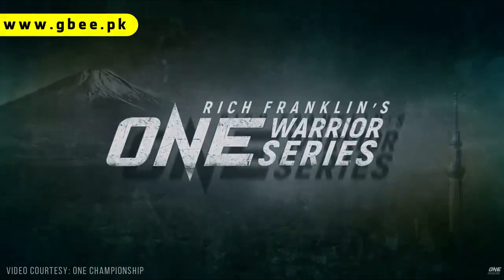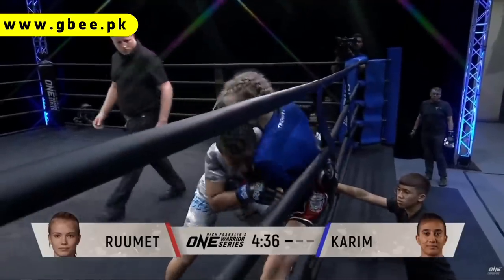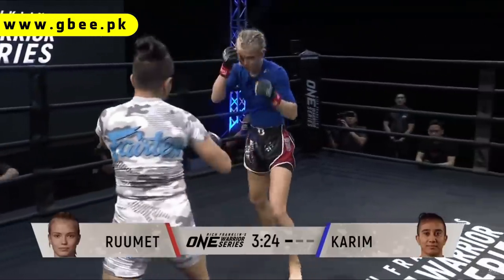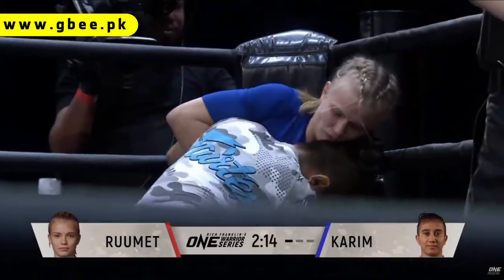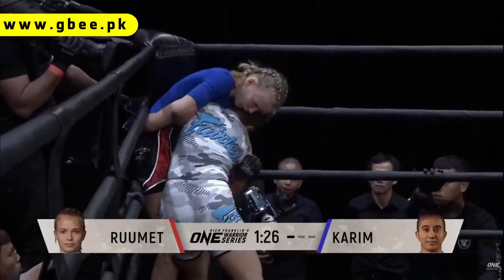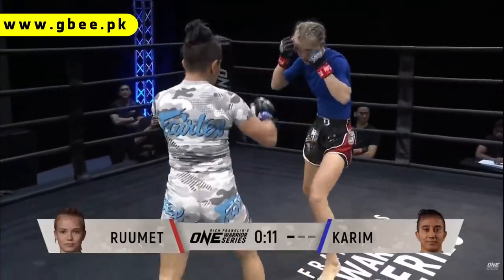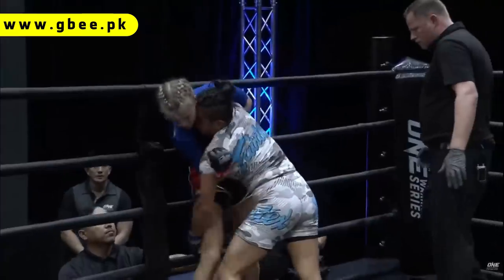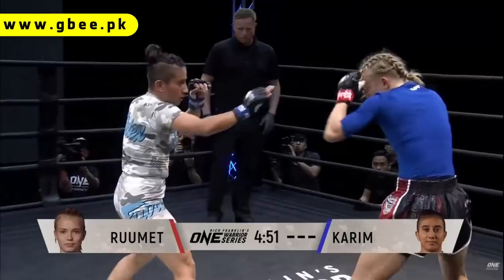Pakistan's 1st Female MMA Fighter Anita Karim beats Estonia's Marie Ruumet in ONE Warrior Series 10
Pakistan’s first MMA fighter Anita Karim was unanimously victorious against Estonia’s Marie Ruumet in ONE Warrior Series 10. One Warrior Series 10 was played on February 19 as part of the ONE Championship 2020 in Singapore.

Anita Karim, famously known as Anita “The Arm Collector” Karim, was competing in women’s atomweight category. She was representing Team Fight Fortress (TFF) as well as the Fairtex Gym. She was being coached by Uloomi Karim Shaheen, who himself is an MMA fighter.

Anita Karim started her career from the platform of The Fight Fortress Islamabad which was founded by MMA coaches from Gilgit-Baltistan.

Video Courtesy of ONE Championship.